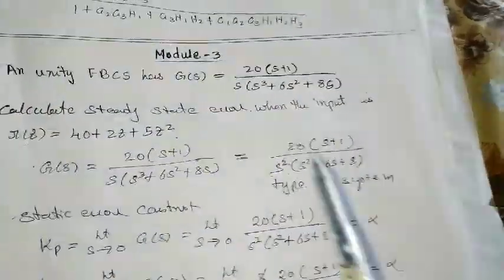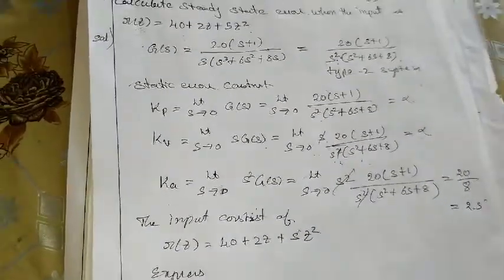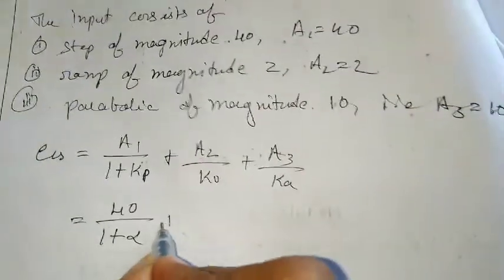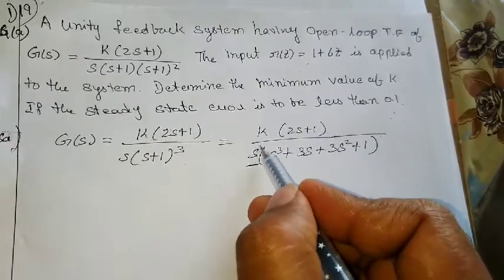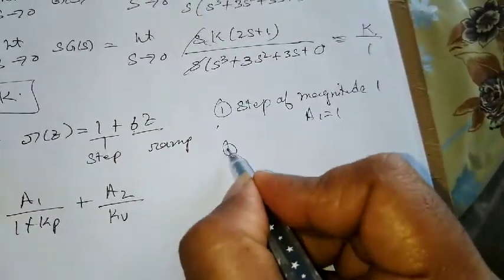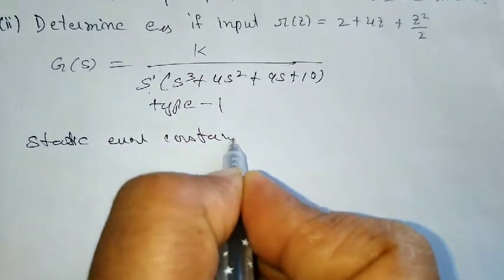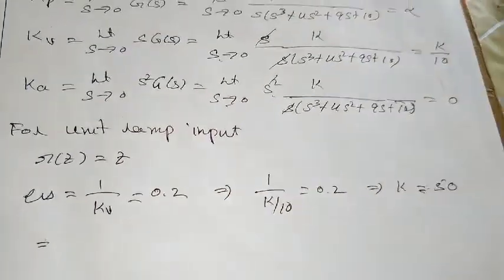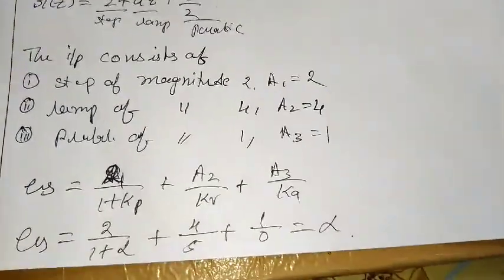University Question Paper Problems on Steady State Error